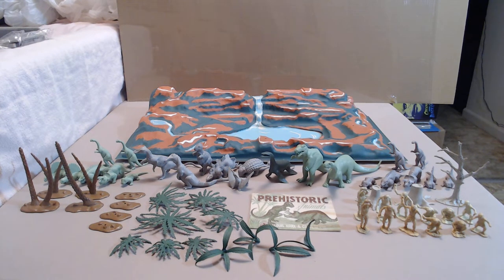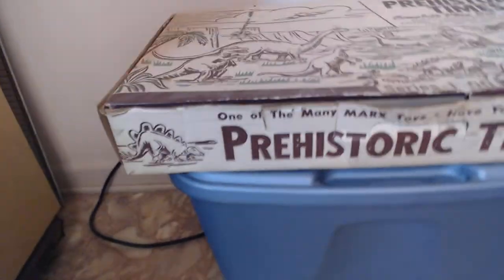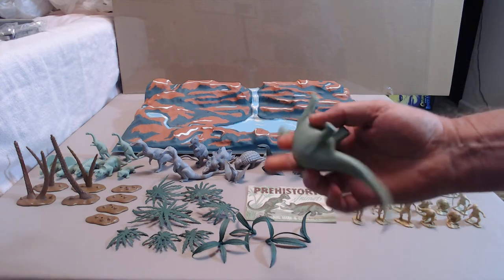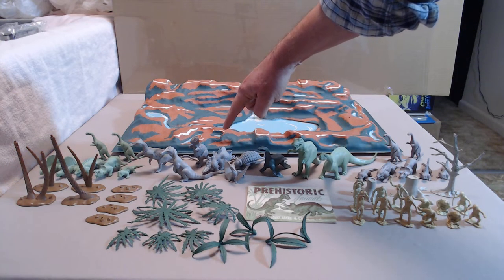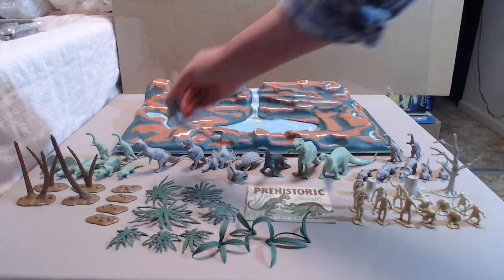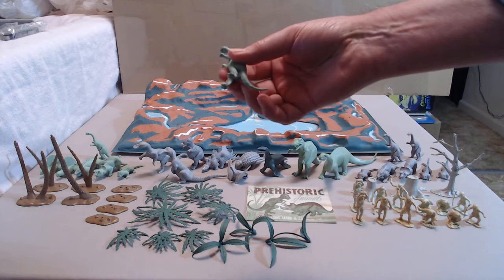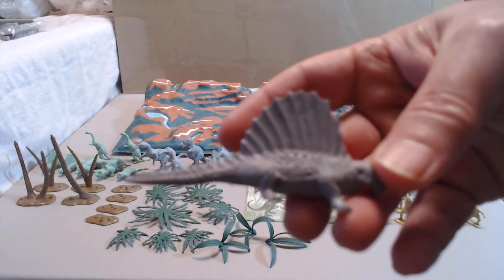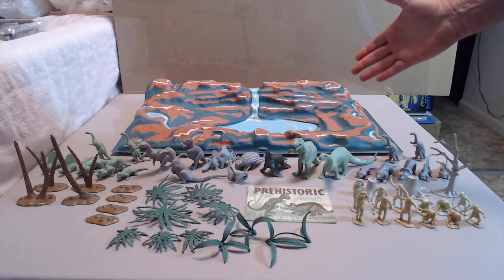Marx Prehistoric Times #3390 1957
This is the first Marx dinosaur playset- Prehistoric Times #3390 from 1957.